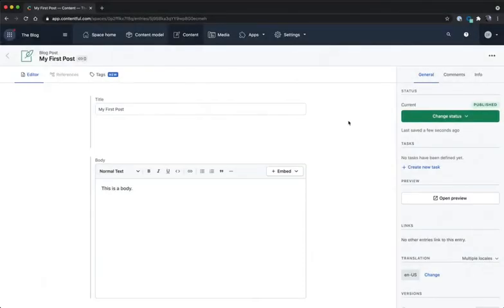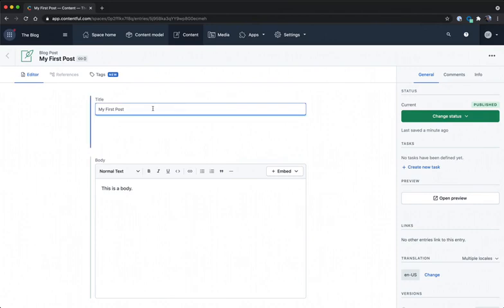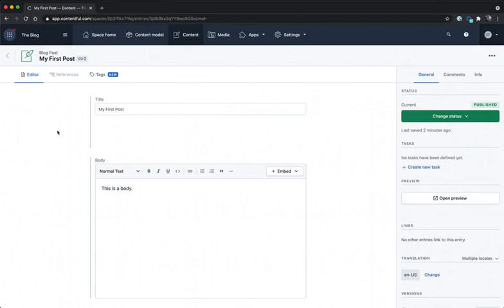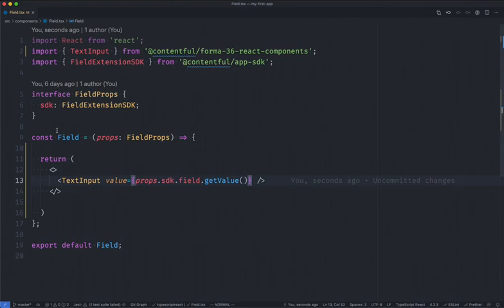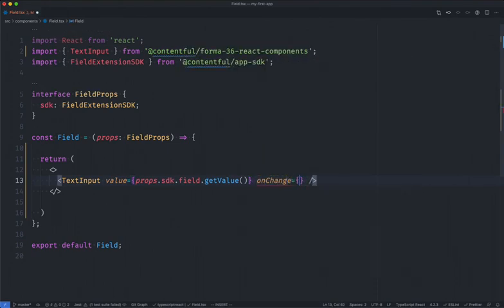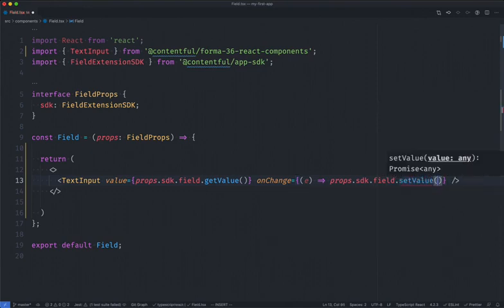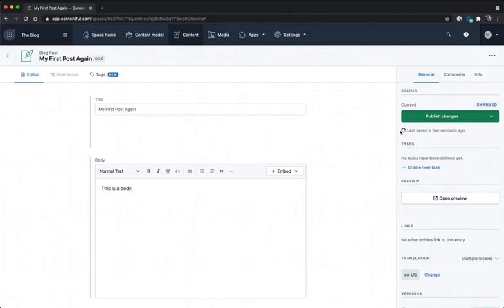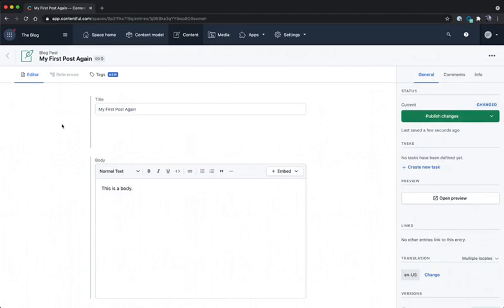Using the SDK to Get and Set Data within your App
The Contentful JS SDK provides you with the ability to access and manipulate data within Contentful from your app. Using the SDK, we can create custom apps which modify data in the way that makes sense for our use cases.